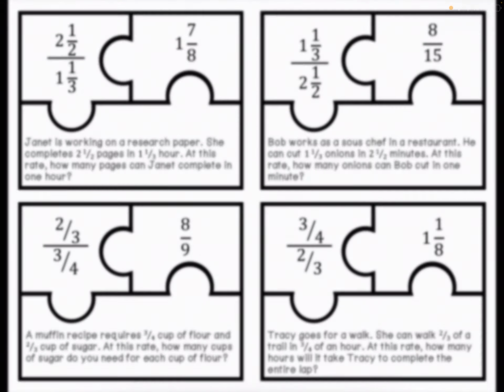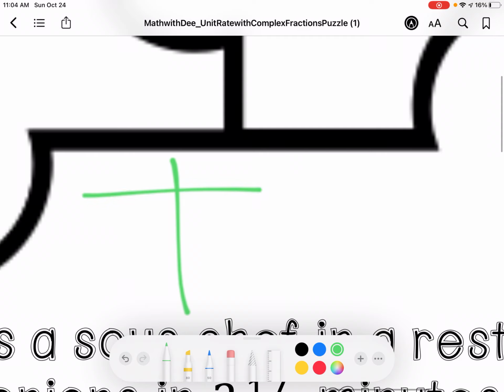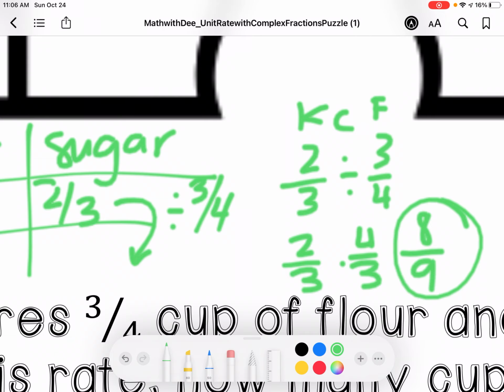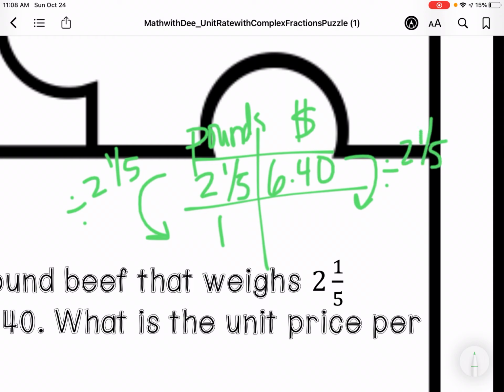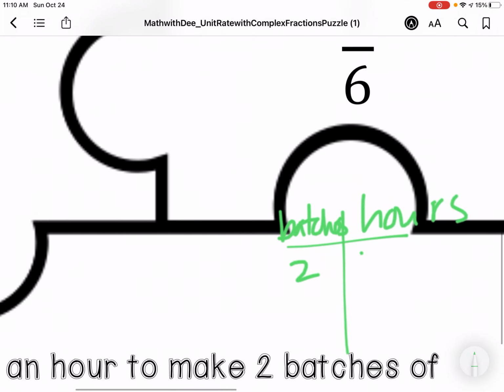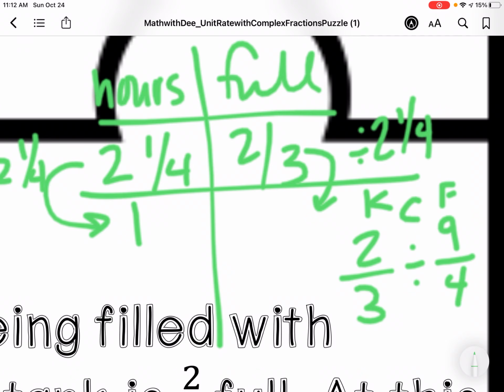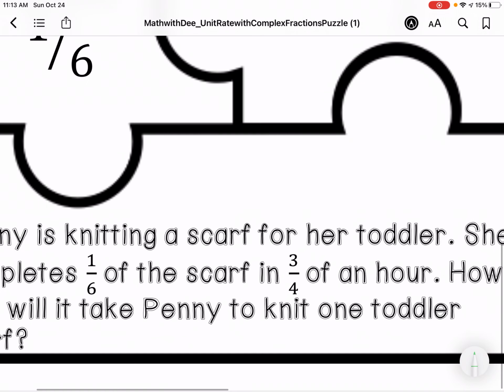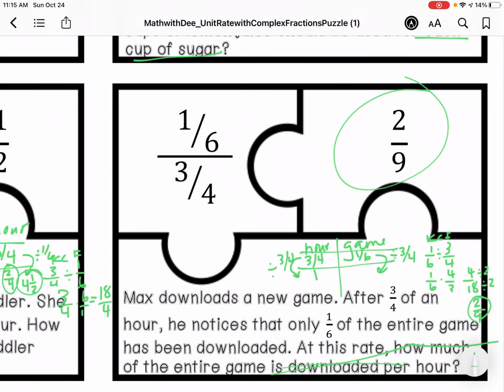Unit 4: Complex-Unit Rate Card Sort